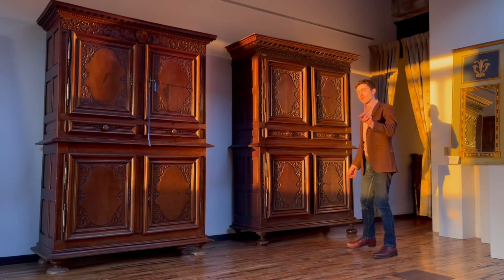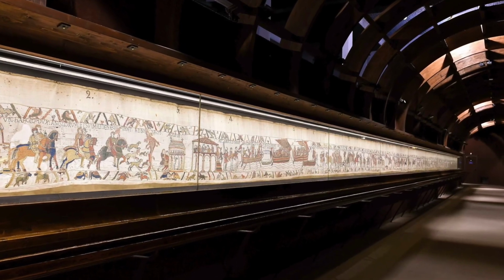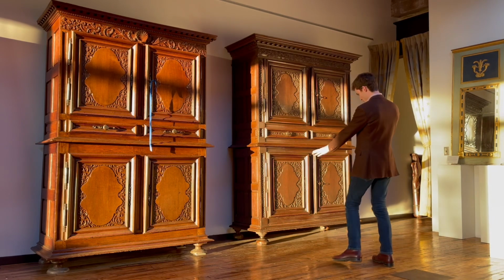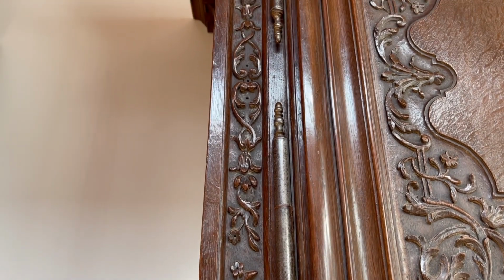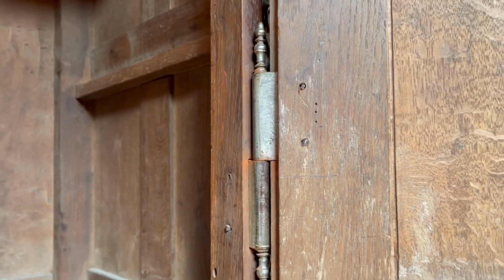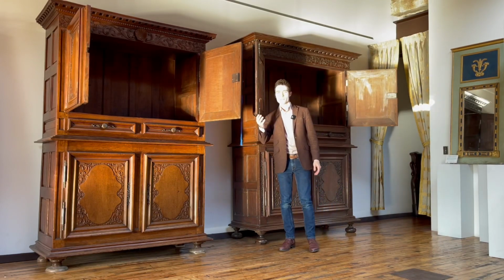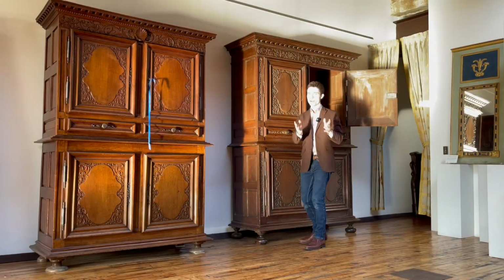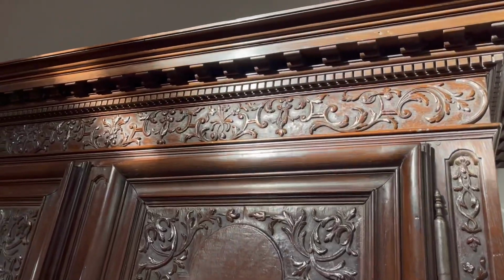French Château Finds: 18th century oak armoires! (Fine Provincial Antiques/Norman Furniture)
Two iconic, museum and publication quality examples of Norman period furniture. These fall into the repertoire of fine provincial, often referred to as "regional" work in French, to better differentiate it from utilitarian country furniture.

Norman decorative art quality period furniture is known for this use of oak. Here we see an early example of such pieces, dating from around the year 1700 (the glory days of Norman furniture stretch from roughly 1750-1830).

Many thanks to all viewers,

Cole
Myers & Monroe, LLC